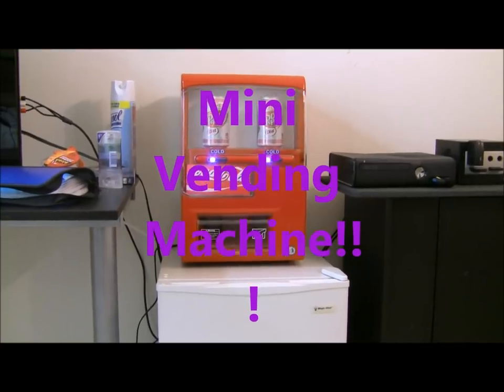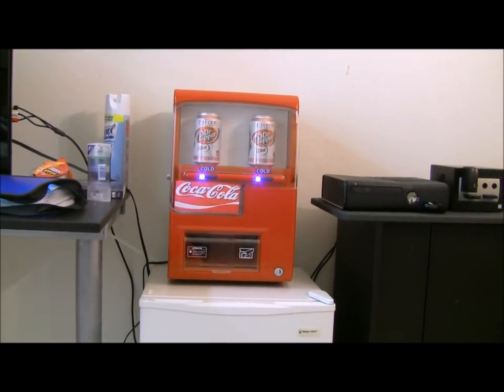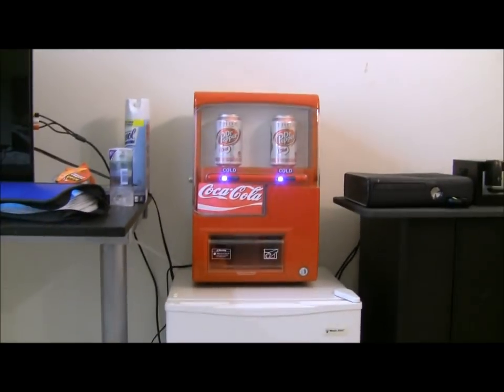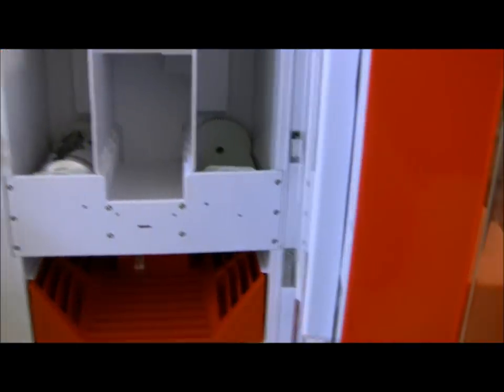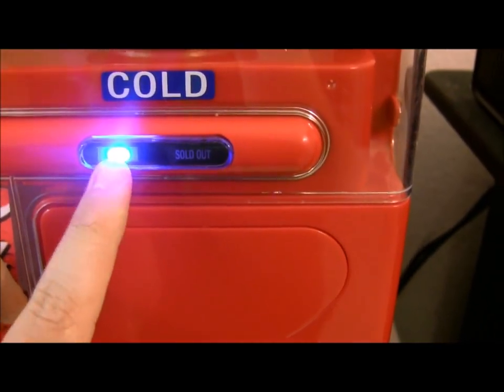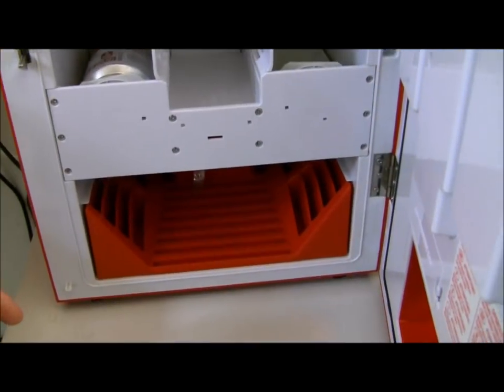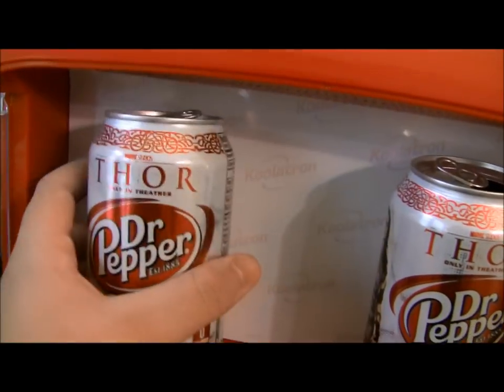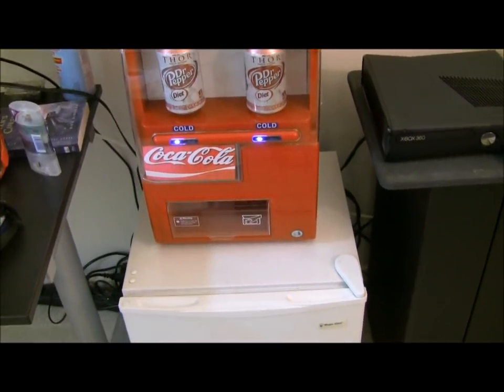Mini Vending Machine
This awesome Koolatroon Vending machine i got from amazon!